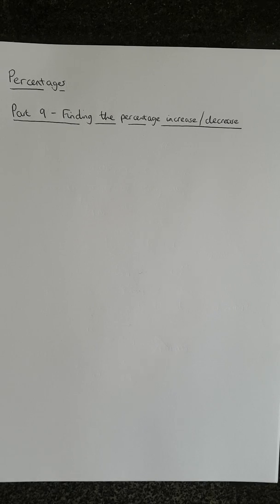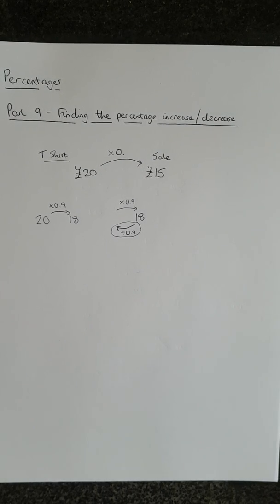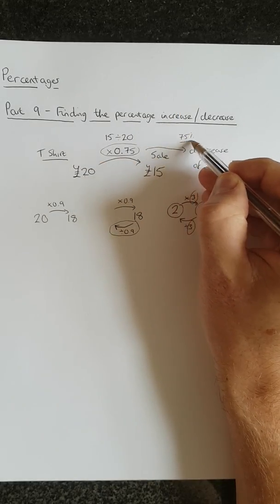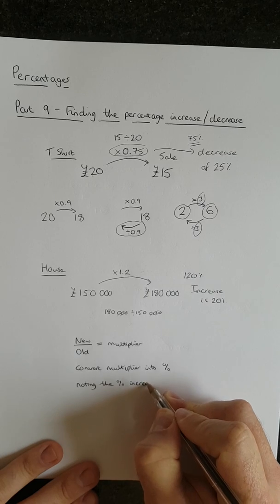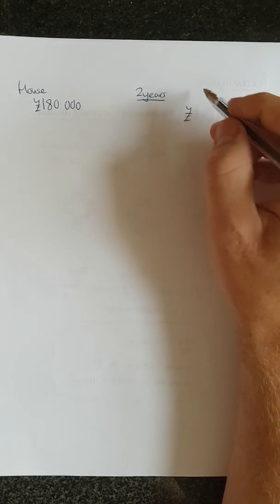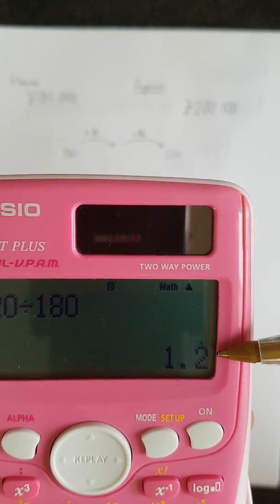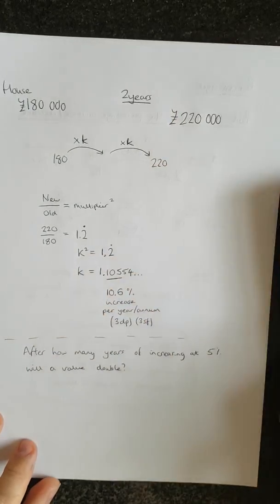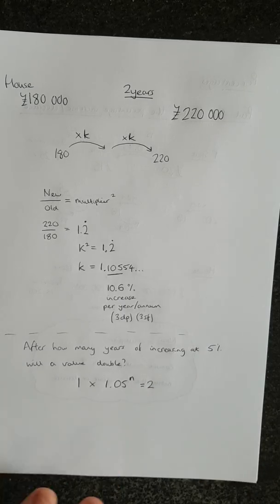Percentages - part 9 - finding the percentage increase decrease